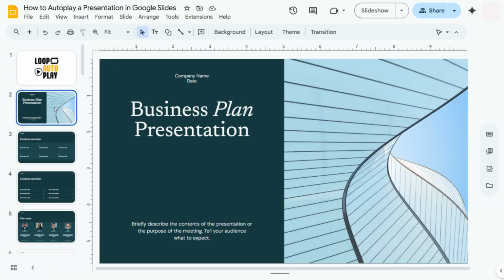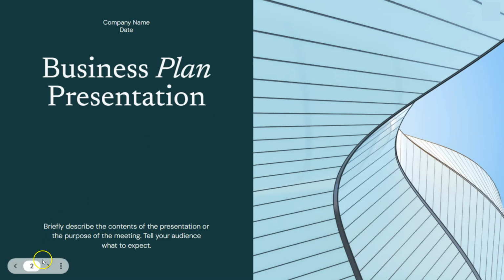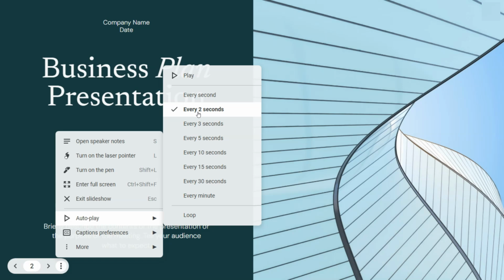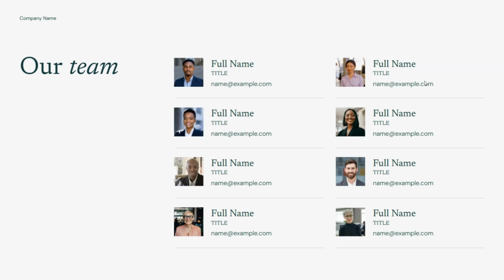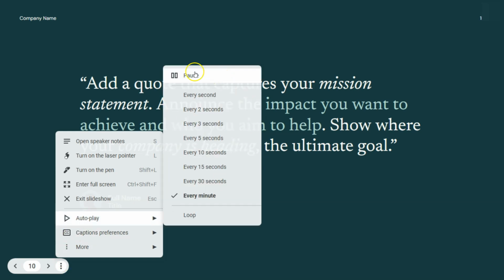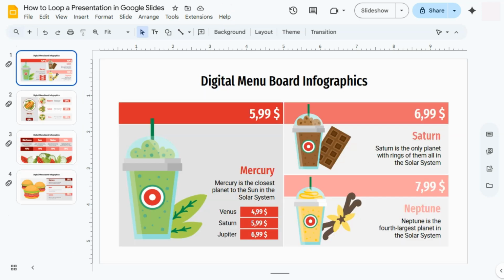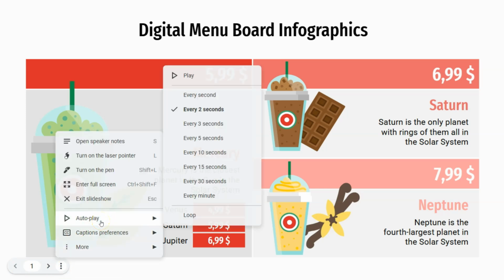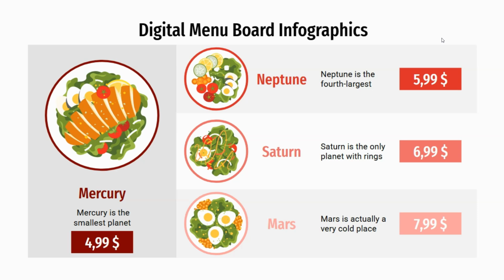How to Loop or Autoplay a Presentation in Google Slides (Slideshow)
In this video, learn how to loop or autoplay a presentation in Google Slides!

I’ll guide you step by step through the process of setting up automatic transitions, adjusting slide timing, and enabling continuous playback to keep your slideshow running without interruption for seamless delivery during meetings, events, or displays. Whether you are preparing a classroom lesson, a business pitch, or a digital display, these tips will help you create a smooth and professional presentation. By the end of this tutorial, you’ll know exactly how to keep your Google Slides looping automatically with ease.